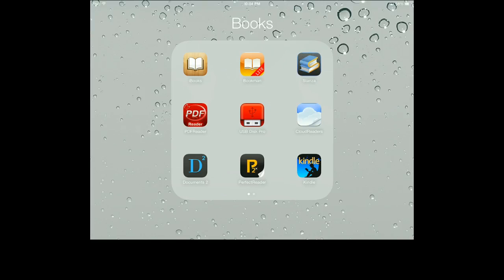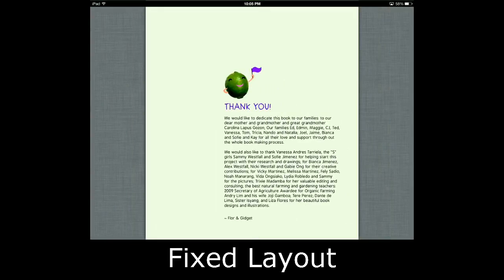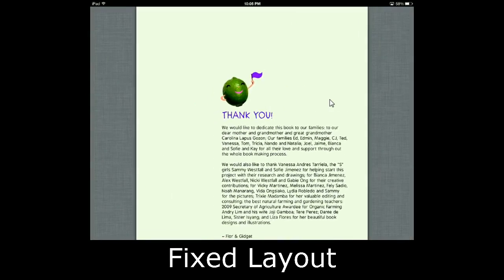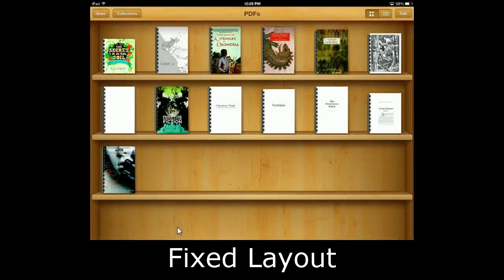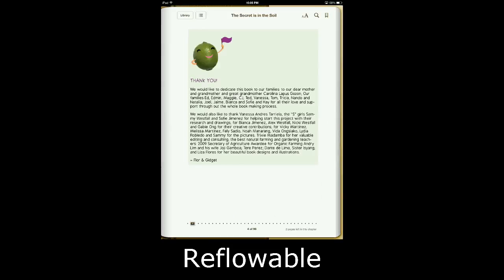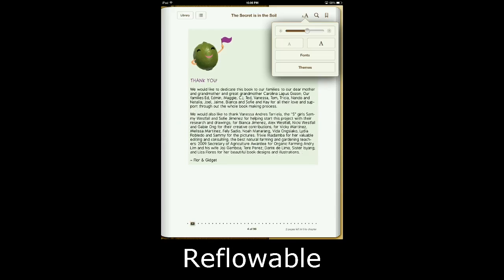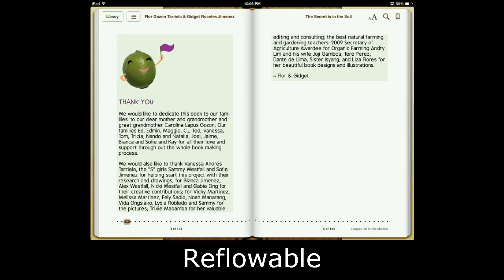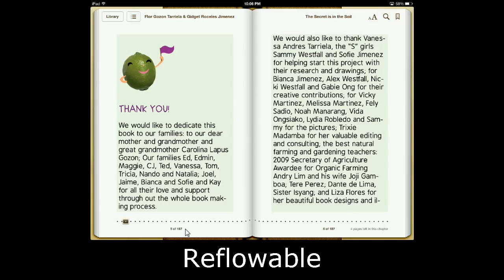Fixed Layout vs Reflowable Layout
Flipside shows the differences between Fixed Layout and Reflowable Layout when it comes to eBooks.